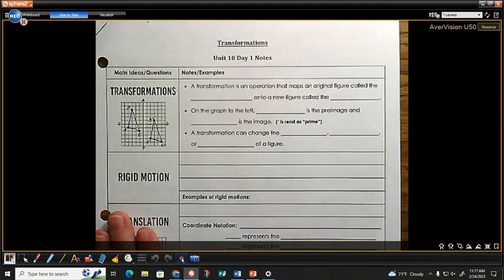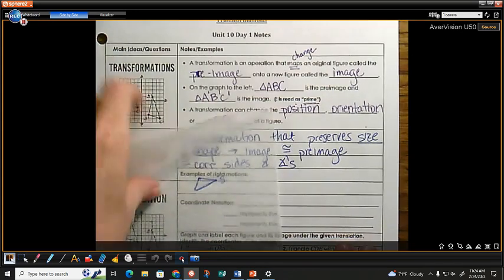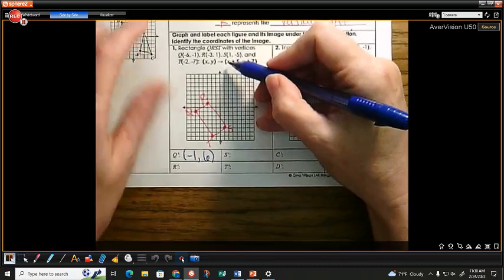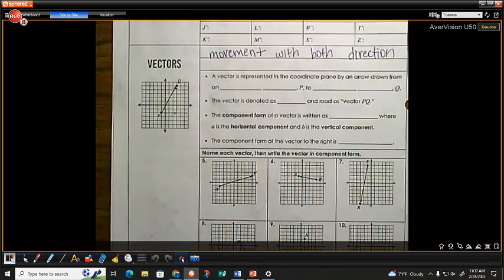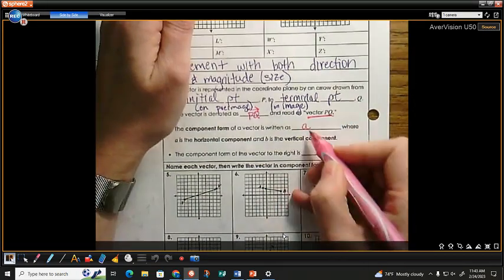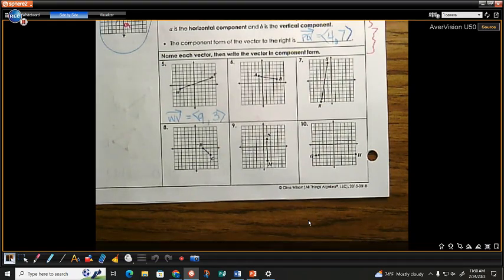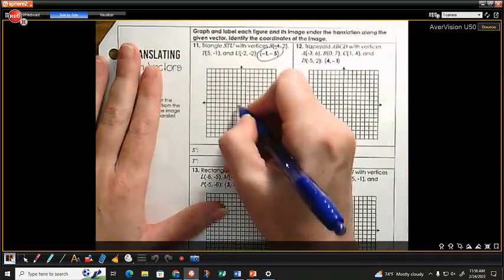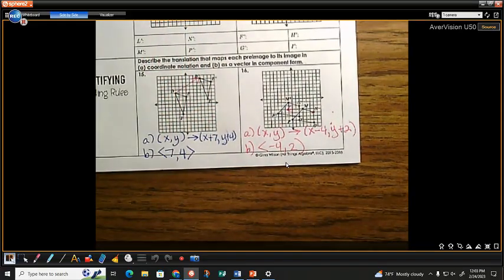Geo H Unit 10 Day 1